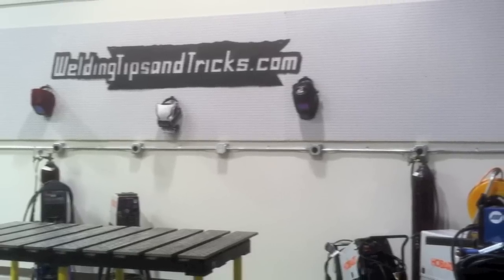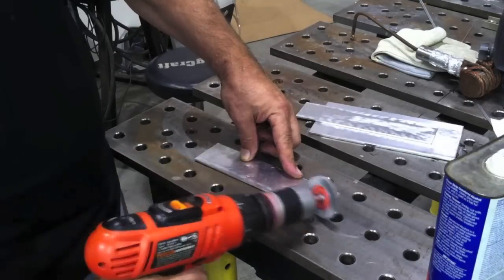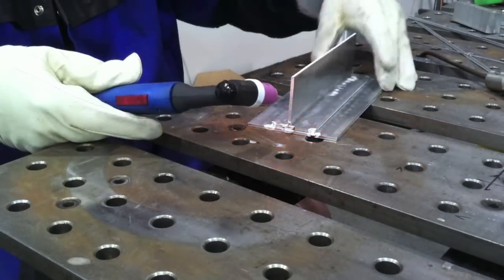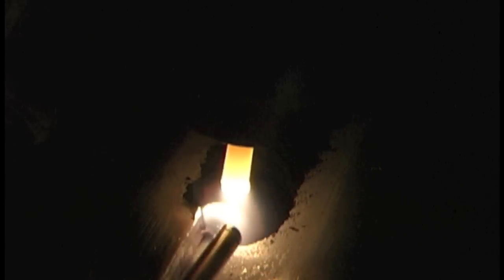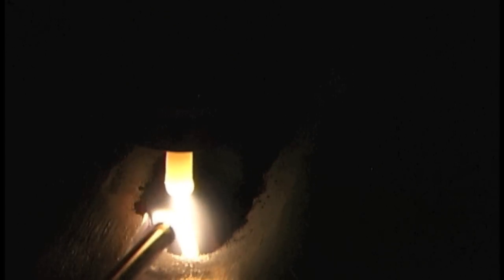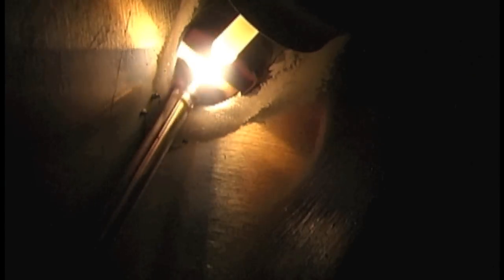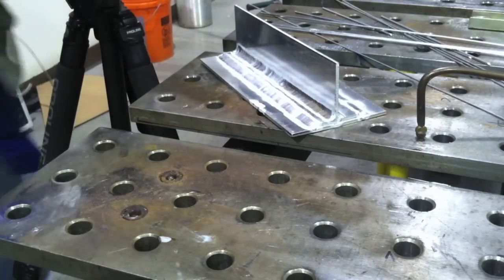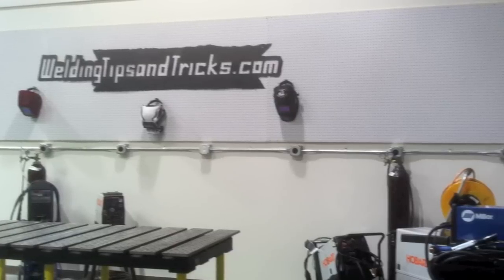Aluminum Welding - Lap Joint and Tee Using TIG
Aluminum Welding
welding techniques for lap joint and tee joint